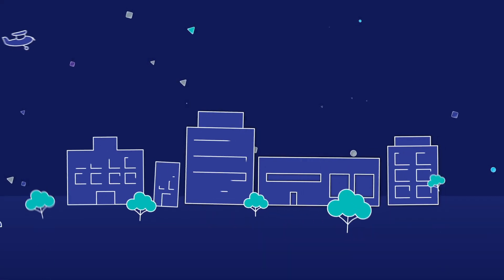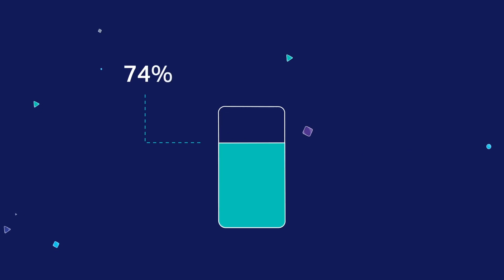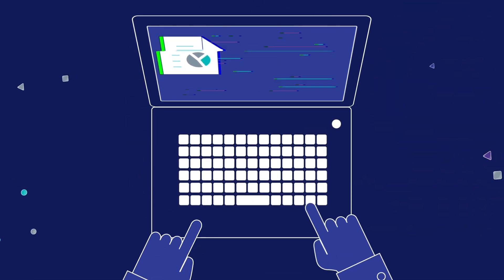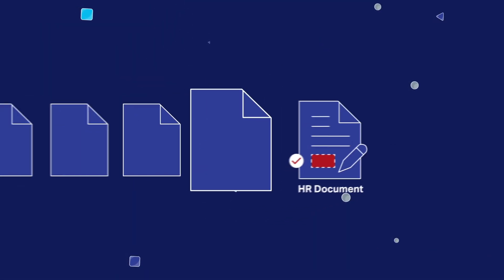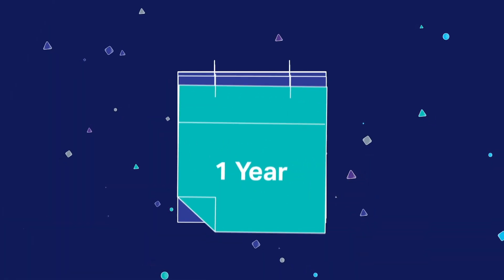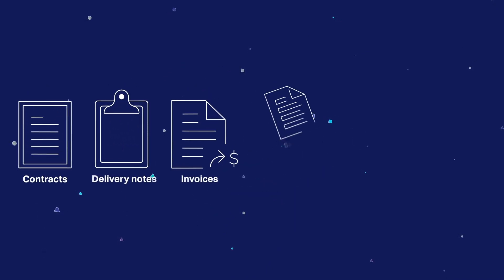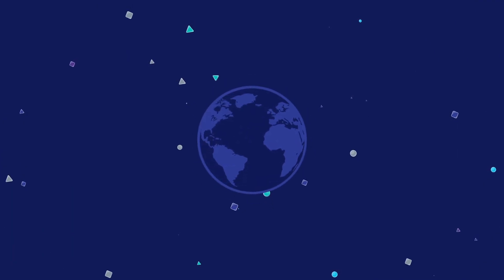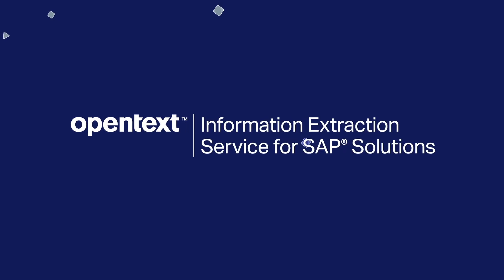An innovative capture solution - Information Extraction Service (IES) for SAP®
Information Extraction Service (IES) for SAP® solutions automates information capture to improve data quality for better processes and deeper insights. It is the successor of “Invoice Capture Center for SAP Solutions” and “Business Center Capture for SAP Solutions”.

IES is able to combine machine learning with the invoice knowledge base which will dramatically improve recognition quality. It also is able to learn complex table structures allowing much higher automation rates due to better data. The third important feature is the ease of setup: All configuration of IES is maintained and stored in SAP. This simplifies the digitalization of processes because all work is done coordinately in one place – partially even through key users rather than the IT team. In summary: Customers benefit from a more agile approach to capture.